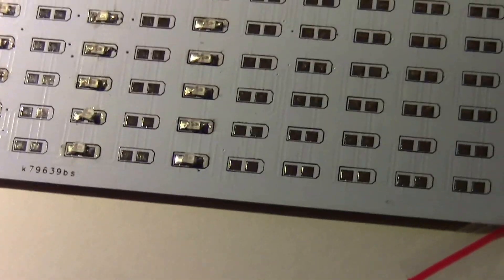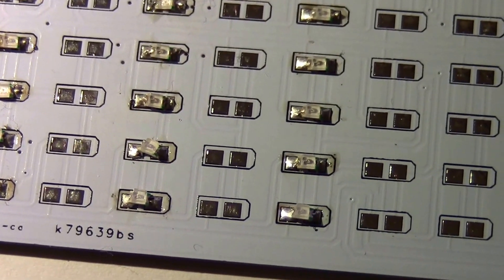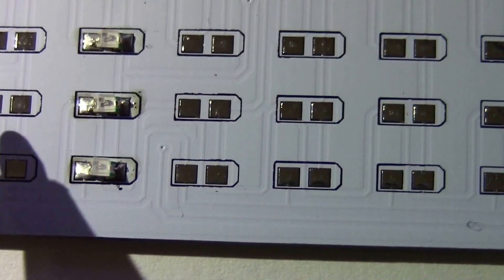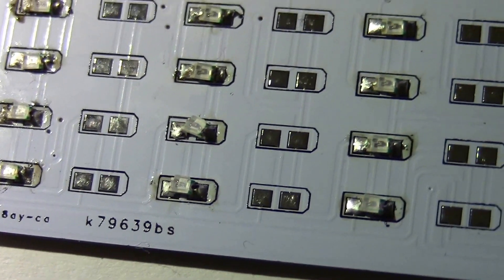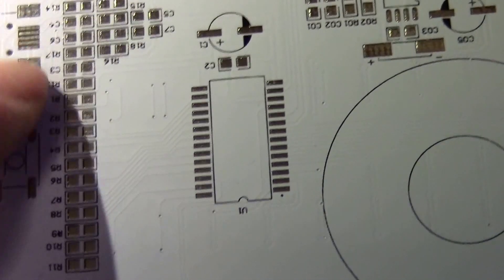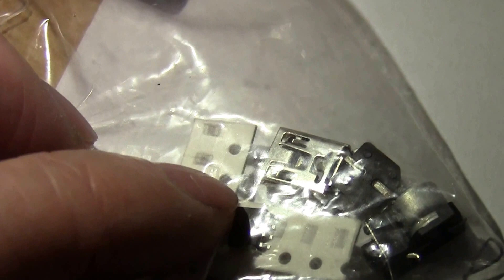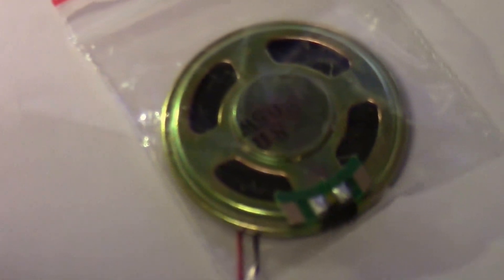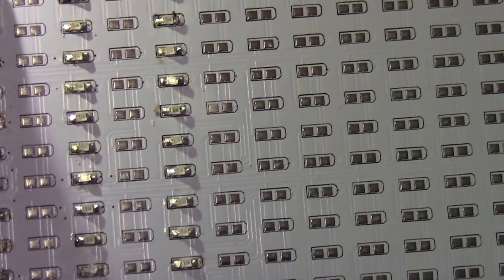LED MUSIC LEVEL DISPLAY KIT part 1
This assemble it yourself LED music level display kit is about 2 1/2 inch by 4 inches and costs $15 with the acrylic case on eBay.
 Putting it together will be a very daunting task as the SMD parts are very small and almost impossible to  solder properly if you are not a robot. I turned regret into resolution and forged ahead with the assembly. After soldering 30 or so LEDs onto the board, I see it is not impossible but the task should not be taken lightly. The instructions helped but I think I need a bit of luck and a lot of dexterity to get it right.

There will be a part 2 if I'm successful in putting this "LED Music Spectrum Display Analyzer MP3 PC Amp Audio Level Indicator Kit".